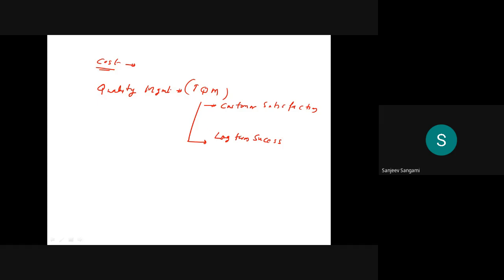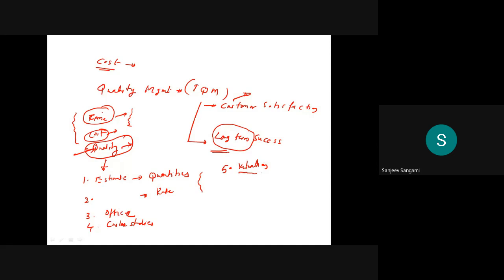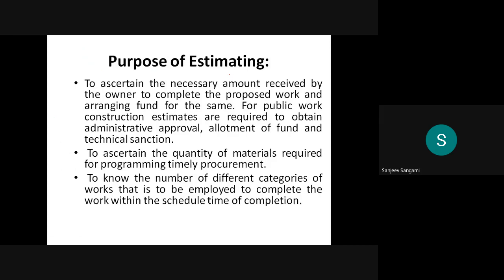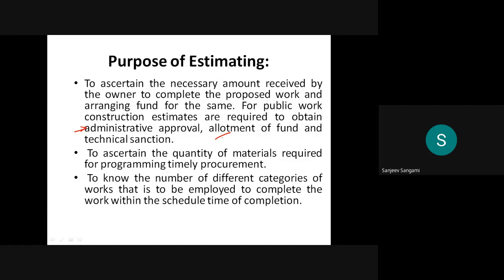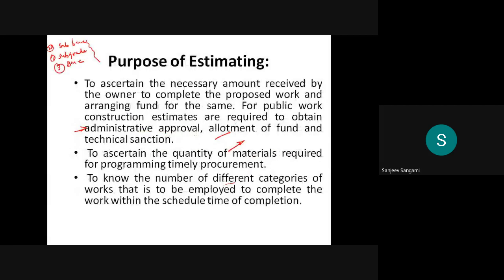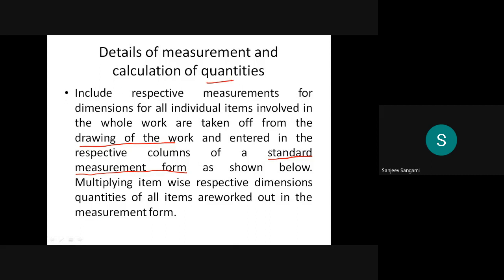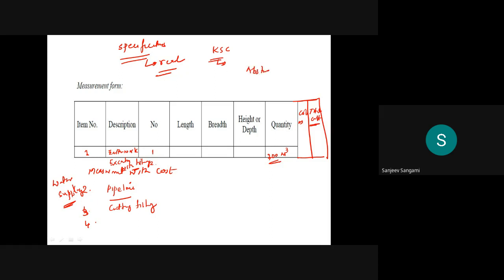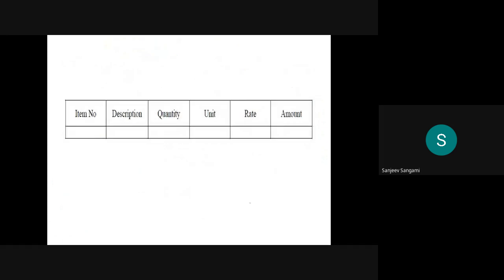JCE CV BUILDING COST AND QUALITY MANAGEMENT 20CCT251 MODULE 1 2